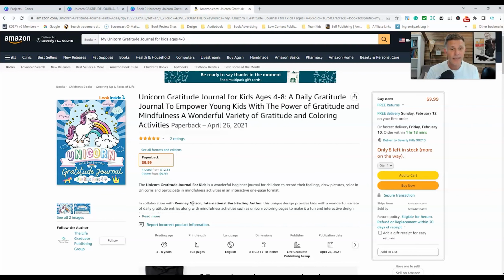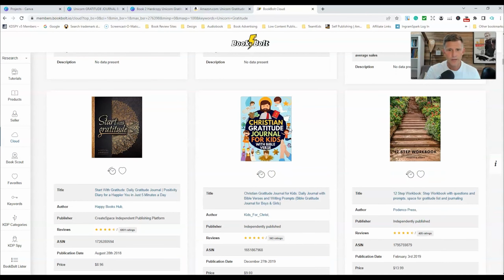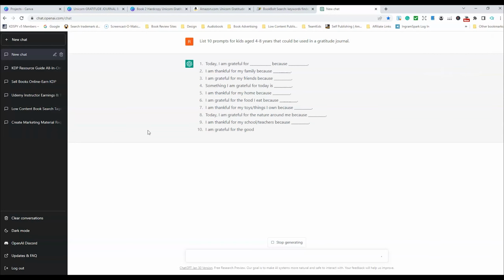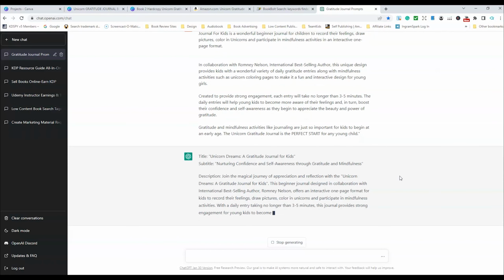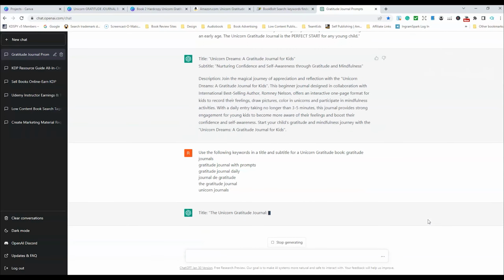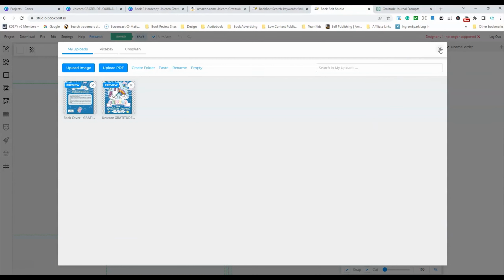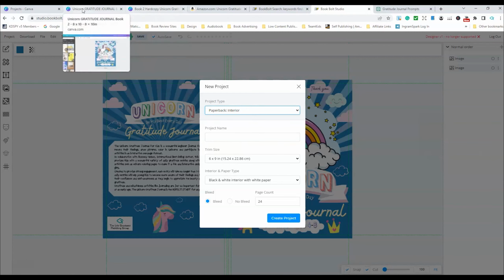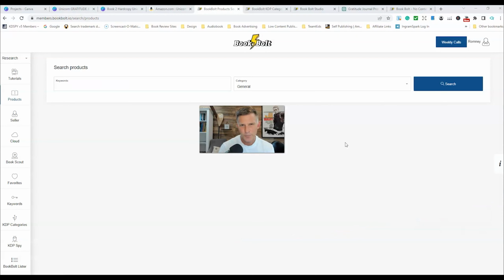POWERFUL COMBO! BookBolt and ChatGPT - KDP Low Content Books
Discover the game-changing results of combining two powerful tools for creating low-content books on Amazon KDP. BookBolt and ChatGPT have been revolutionizing the self-publishing world, and now you can see for yourself just how they can take your low-content book creation to the next level.

► How to Plan, Create and Design an Online Course with Thinkific (FREE COURSE)

There is no guarantee that you will earn money using the techniques and ideas in this video. I am merely sharing my opinion with no guarantee of gains or losses on investments. Whilst The Life Graduate Publishing Group has taken all reasonable steps to ensure that the information in this video is accurate, we cannot represent that the website(s) mentioned in this video are free from errors or viruses and/or any keywords used are not Trademarked. You expressly agree not to rely upon any information contained in this video.